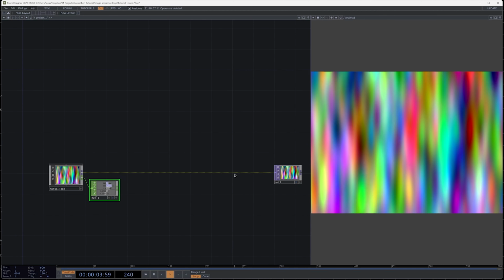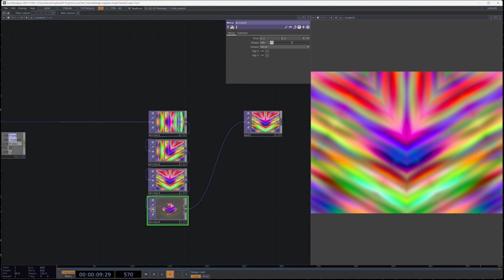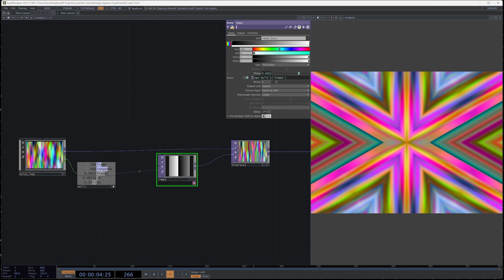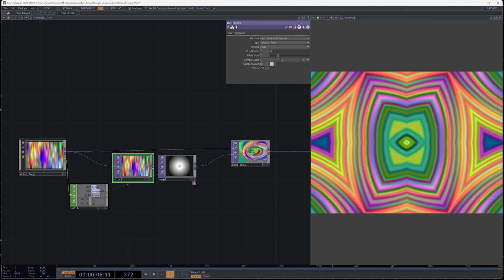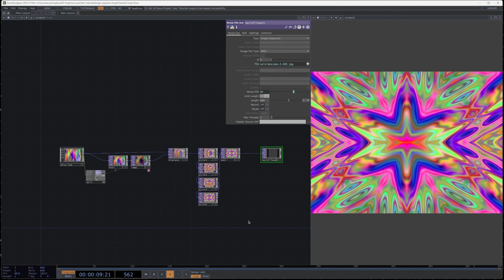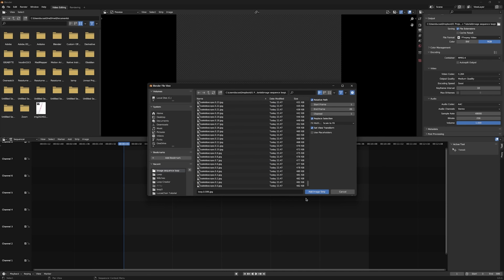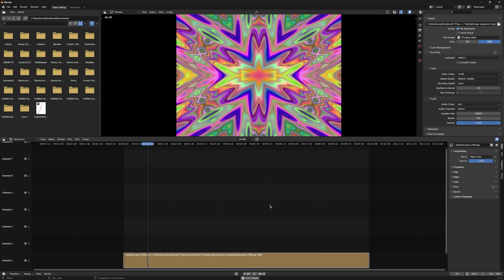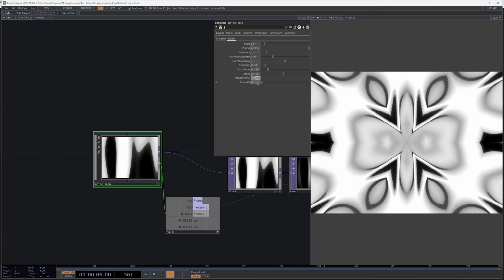Seamless Noise Loops: Easy Tutorial with TouchDesigner and Blender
Noise based loops can be tricky in Touch. So my solution is to sync it to the timeline and introduce a two waves that animate the noise together to achieve the texture rich feeling we all love.

00:45 Begin Build
2:00 Kaleidoscope Effect
3:00 Animating Complexity (Displace)
5:30 Exporting from Touch
6:15 Rendering in Blender
8:17 Closer look at the Tox File

Let me know if you